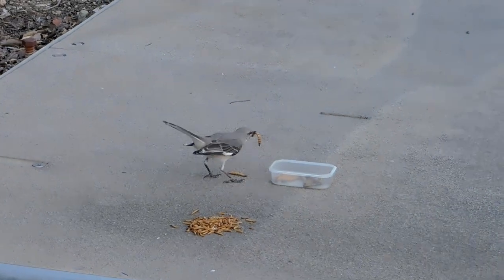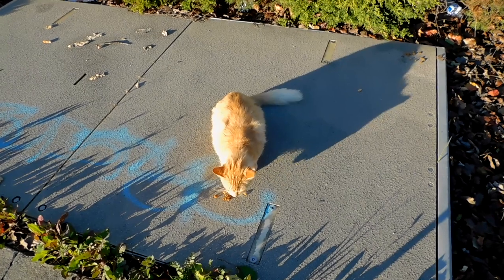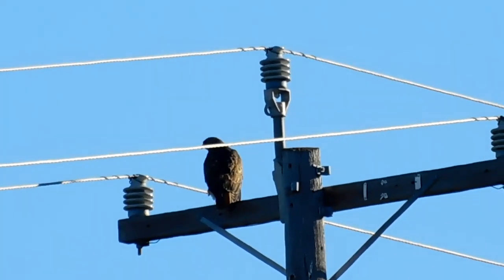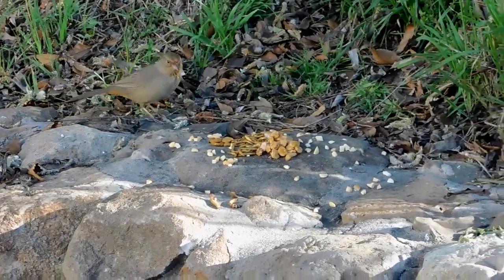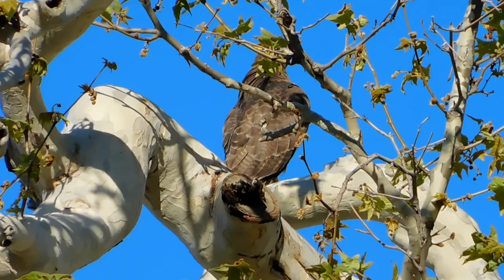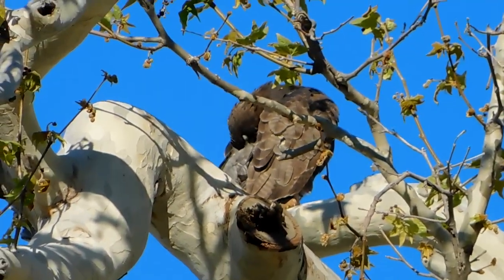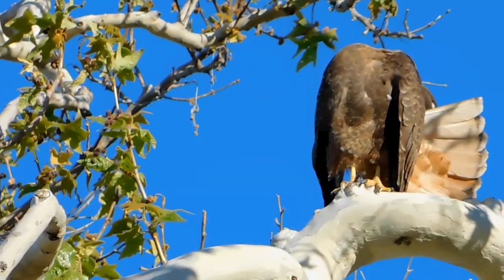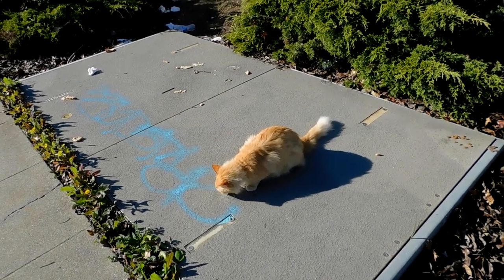Speedy, Fluffy, Tabby, RedTailed Hawks and Alviso Adobe Park Songbirds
As soon as I whistled for Speedy, he immediately appeared.  Jay put one live mealworm on the groundcover in front of the mealworm container.  Speedy flew down and took a mealworm from the container and as he did, a second container mealworm that was slightly linked to the one he took fell on next to the mealworm that Jay had put on the groundcover.  Speedy returned for a second mealworm and took one of the mealworms from the groundcover.  He eventually returned for the other mealworm on the groundcover.

Fluffy and Tabby responded to our calling for them.  Fluffy's water dish was in need of water and once it was filled, we headed to the groundcover.  Tabby had been sitting next to a nearby bush while I filled the water dish and she headed to the fence area near the groundcover.  Jay put treats down for Fluffy and tossed treats next to the fence where Tabby waited.  When Fluffy finished her treats, she headed over to join Jay and Tabby's treats were also finished and she headed toward where the food area was.

When we reached Alviso Adobe Park, Jay spotted the female RedTailed Hawk who was on the hunt.  She had landed on the utility pole, next to Whispering Hills Ranch and didn't stay there long.  We had a few songbirds come to the back area of the park for the selection of food we had put down for them.  The male Spotted Towhee managed to get most of the live mealworms.  A Fox Sparrow, which we see from time to time, was also at the back area getting food.  The male Dark Morph RedTailed Hawk landed on the park's Sycamore tree.  I made a video of the hawk while at the back area of the park and once we returned to the picnic area, I found an even better viewing area and made a second video.  He was busy preening.

Fluffy met us as we made our way to her area and Tabby showed up at Fluffy's area.  Both cats were given more treats.  Some person had decided to put chicken pieces on one of the plates of almost eaten food.  Since the chicken was cooked and not raw, I left it on the plate, though I prefer people not to do that, as I don't know the condition of the food.  I put fresh dry food in the dish.

Speedy was already at the southern site when we arrived.  Jay put the last 4 mealworms he had with him on the groundcover.  Speedy flew down and ate two of the four mealworms, then selected a third and flew away.  I assumed he would not be returning and proceeded to add more birdseed to the House Sparrow's groundcover area and put breadcrumbs and peanut pieces down.  When I finished Jay asked if I saw that Speedy returned for the fourth mealworm.  When I am doing a task, I am very focused on the task and I did not Speedy take the last mealworm.